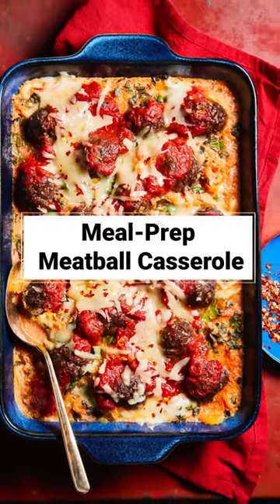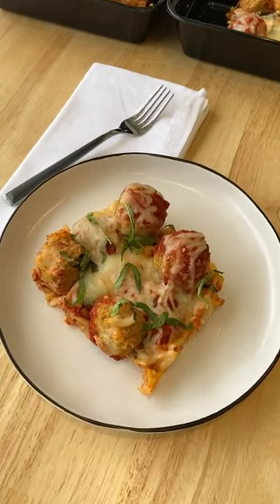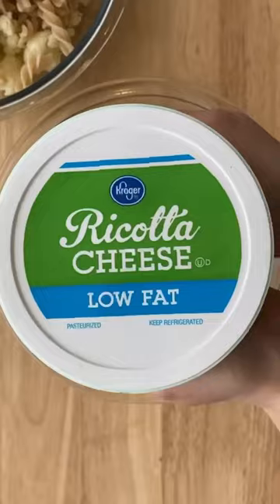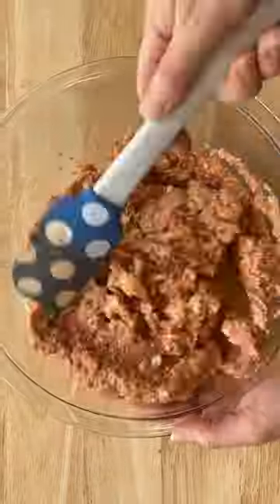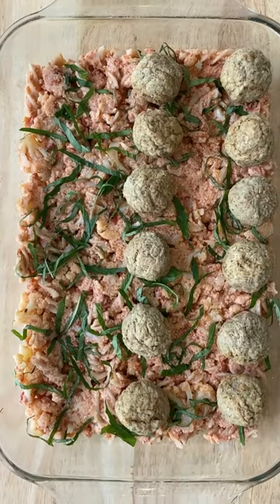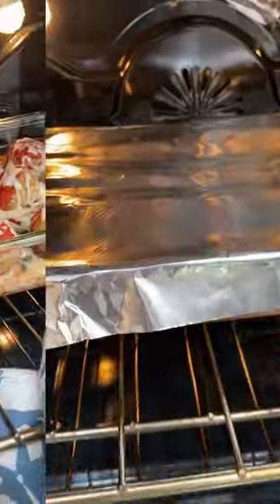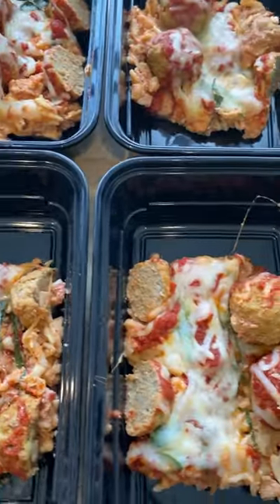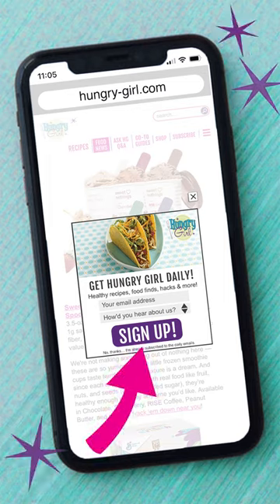How to Make Hungry Girl’s Meal-Prep Freeze It Meatball Casserole Recipe//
This super-sized make-ahead recipe is too good to miss. Watch how to make my easy Freeze It Meatball Casserole... under 350 calories per satisfying serving! Cook it, then divvy up the servings into freezer-safe containers, like the ones from @mealpreponfleek—LOVE THOSE—so you can enjoy it anytime. Get the full recipe at hungry-girl.com (or at the link below), PLUS sign up for my free daily emails while you’re there! Those emails are packed with smart food finds, healthy recipes, the best Amazon finds & deals, and so much more…